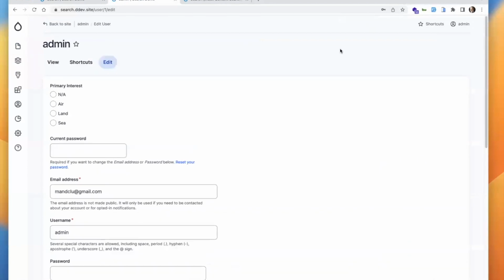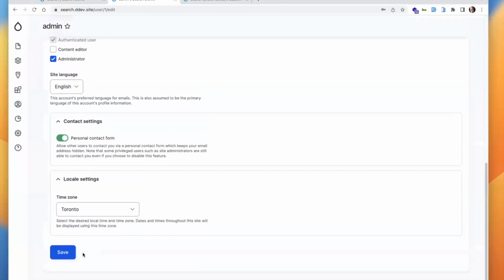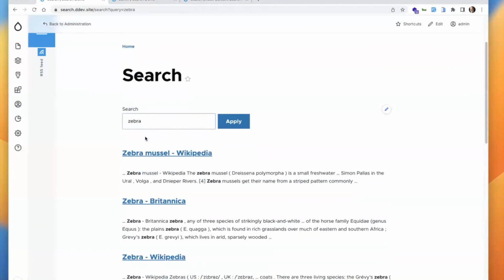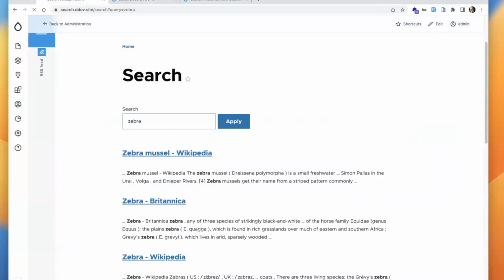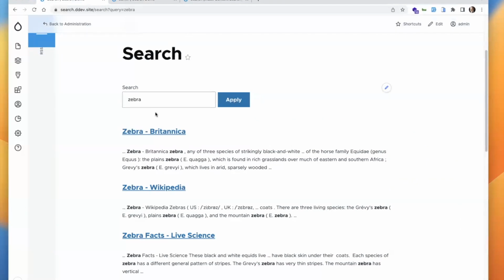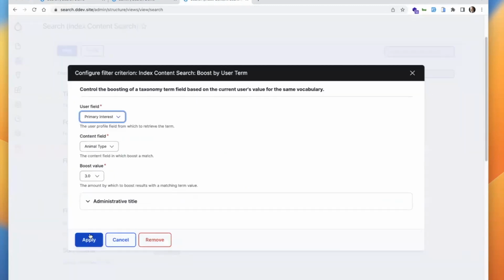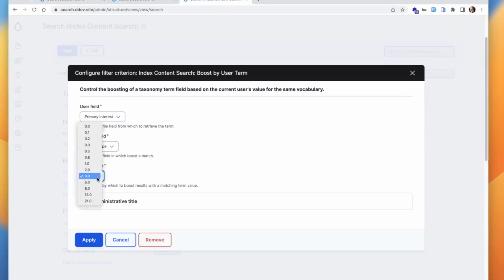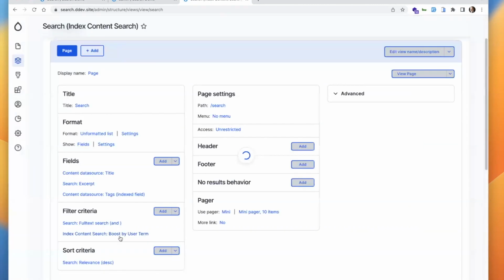Search API Solr Boost By User Term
A quick demo of using the Search API Solr Boost By User Term module for Drupal to elevate Solr site search results that align with a user's profile